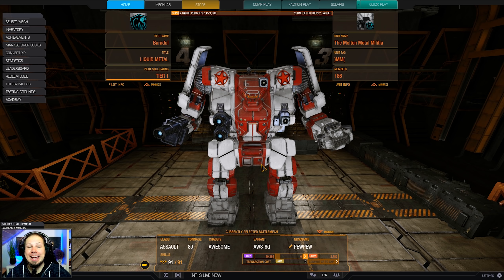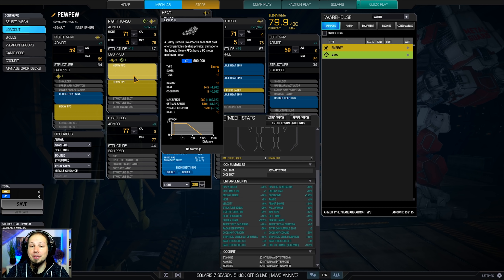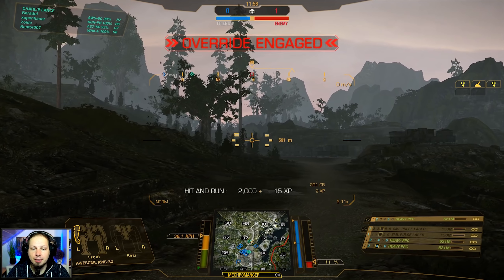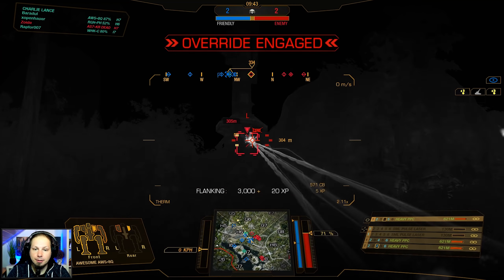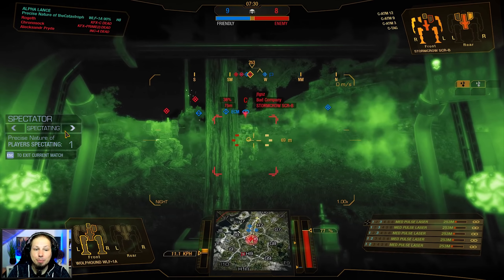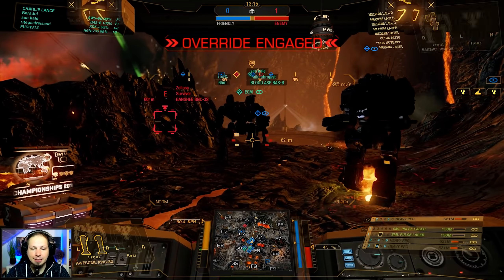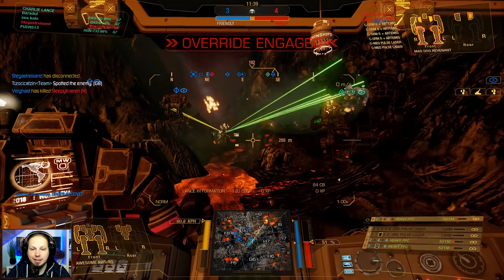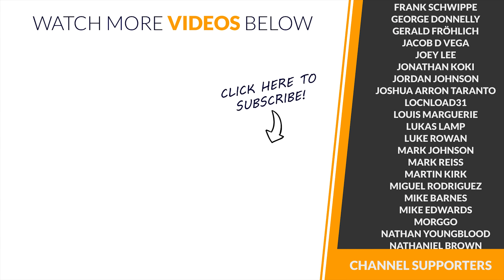Triple Heavy PPC - Awesome Sniping Build - Mechwarrior Online The Daily Dose #873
Loadout: 3x Heavy PPC
2x Small Laser
IS Targetting Comp I

Engine: LE 300